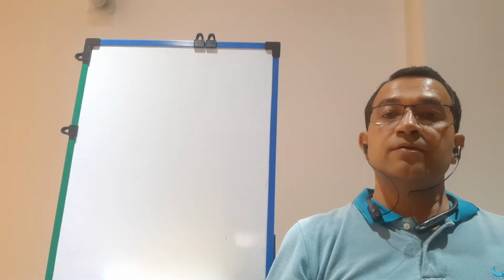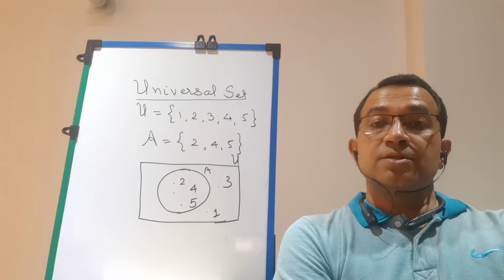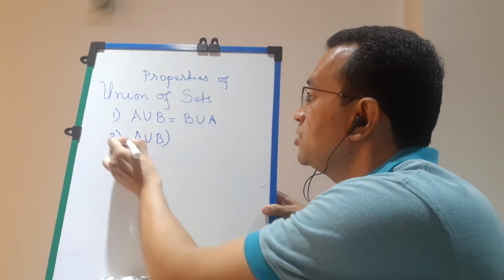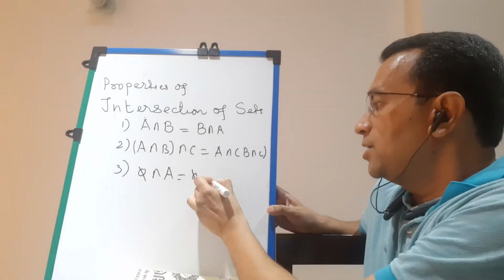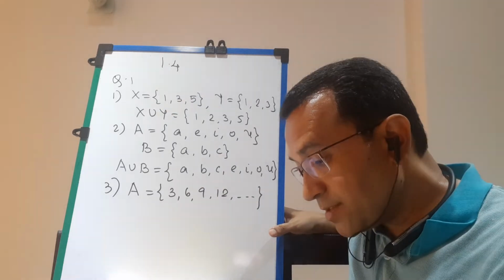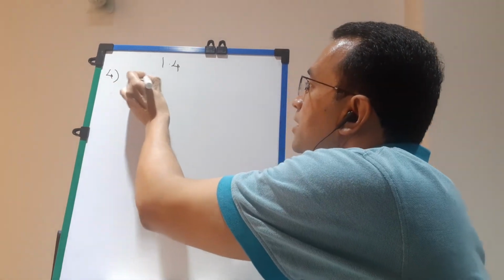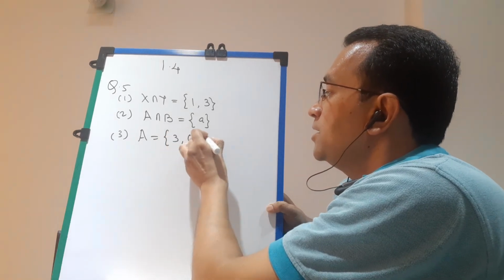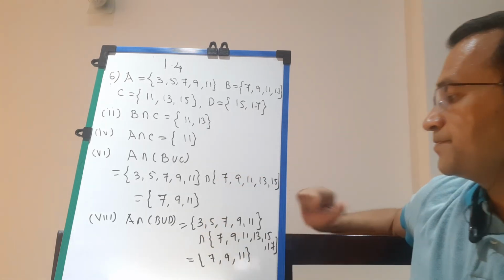Mathematics ch 1 sets EM LEC 5